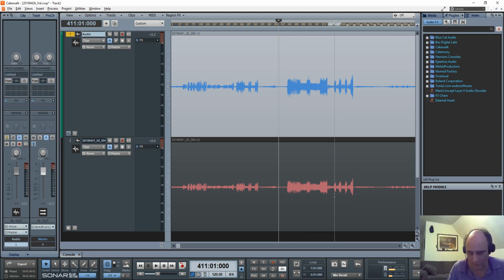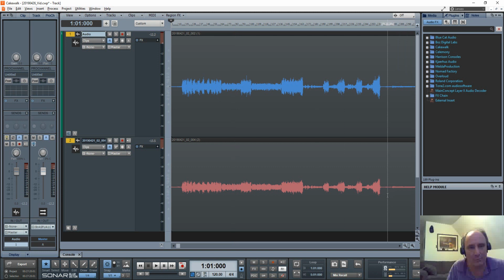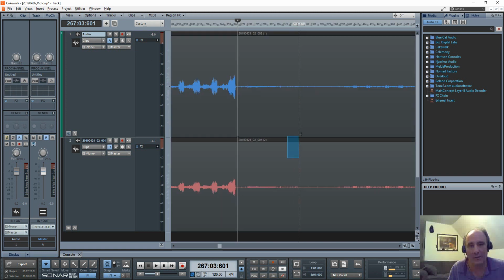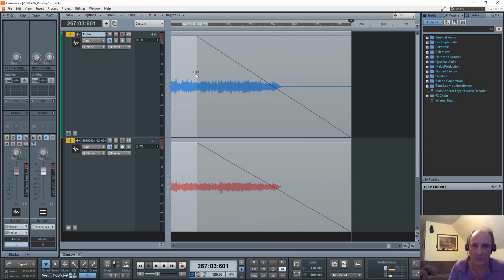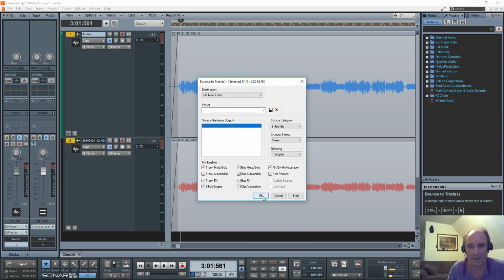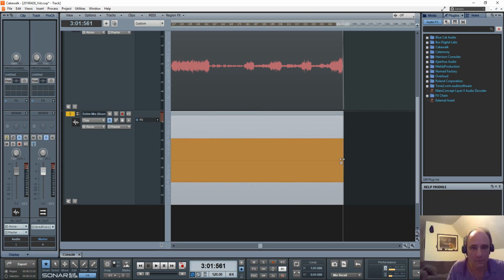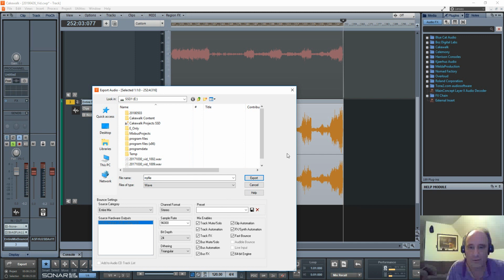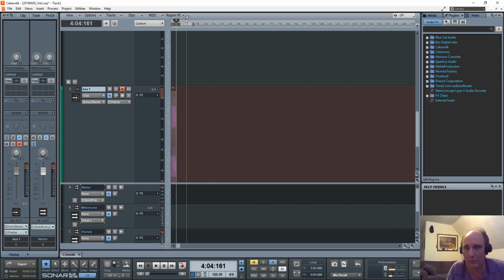Cakewalk Track Editing Basics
Answering basic questions about split, copy and paste in Cakewalk by Bandlab. I also show how to record the metronome.